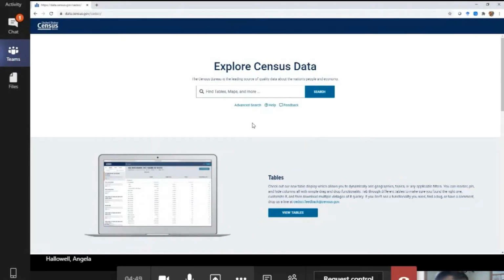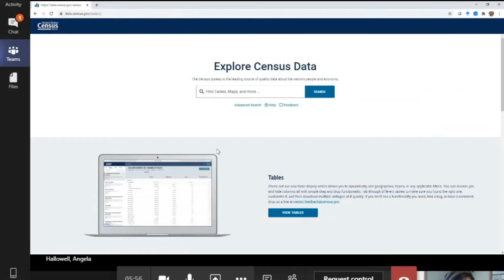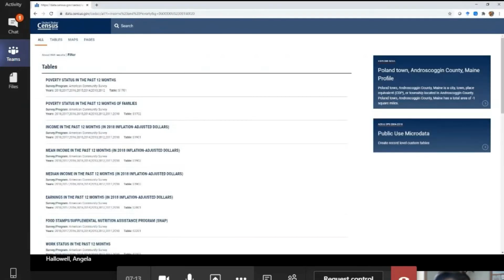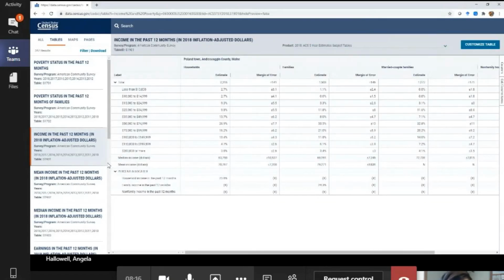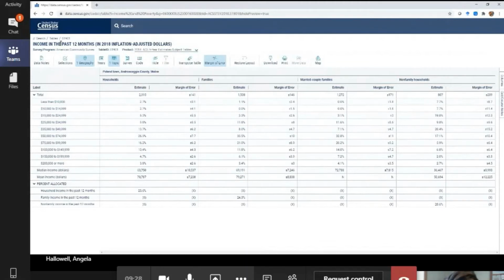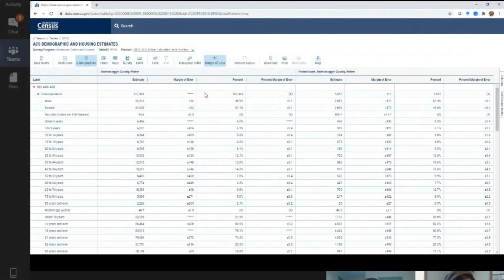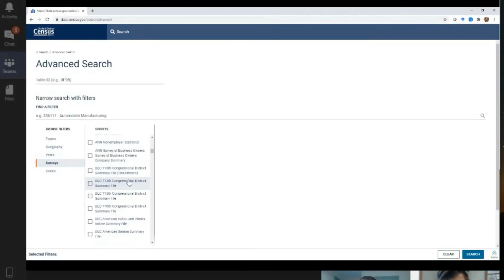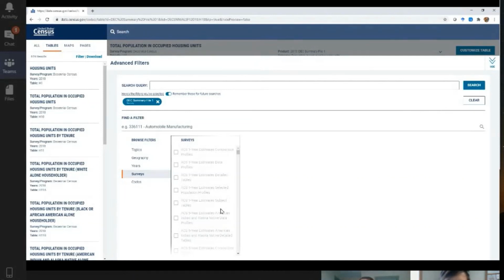Finding data on: data.census.gov